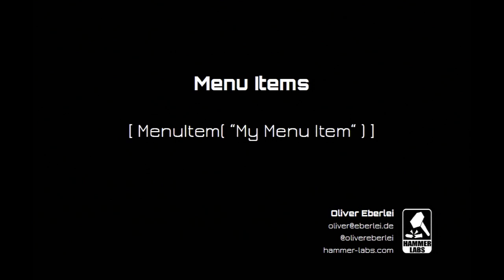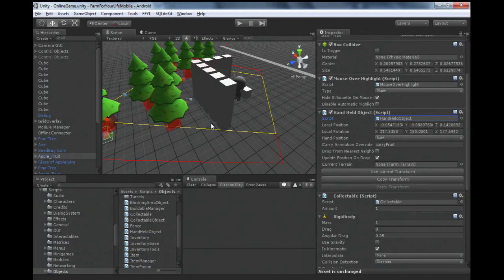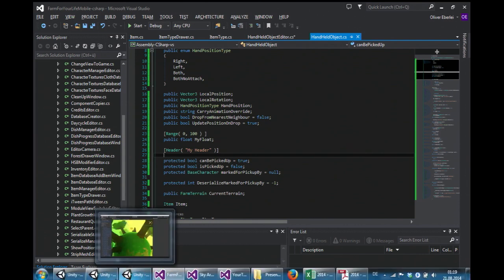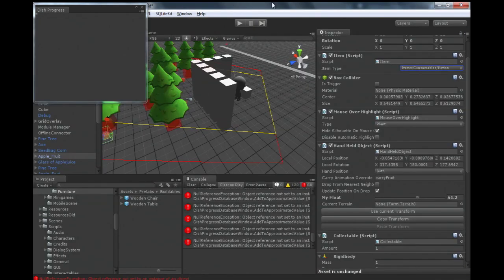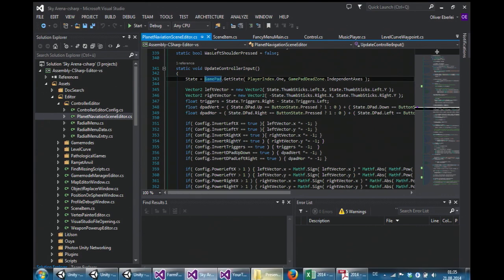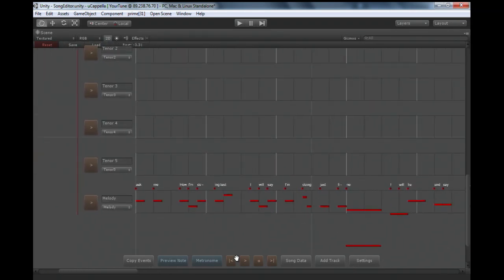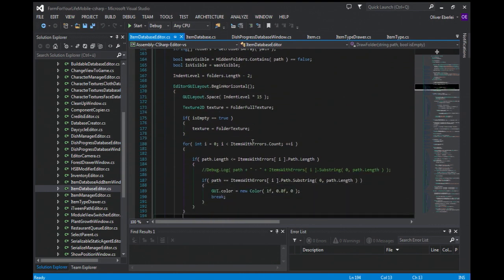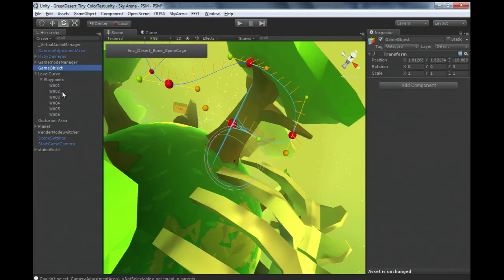Unite 2014 - Editor Scripting from the real world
Oliver Eberlei (Hammer Labs) explains how editor scripting allows you to create the game editor that your game needs. He introduces the core concepts of Unity Editor scripting with the intention of lifting the veil of complexity that covers it.